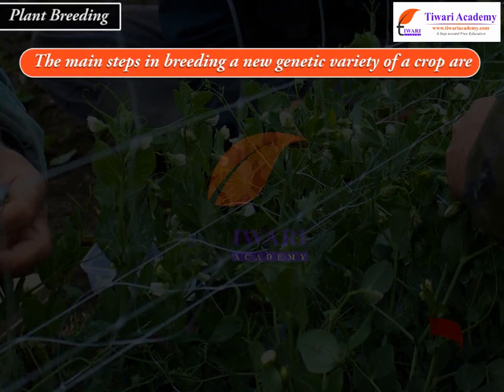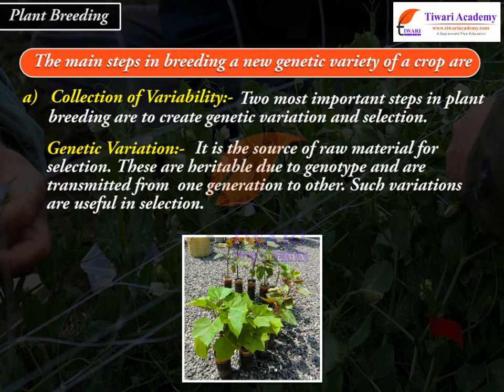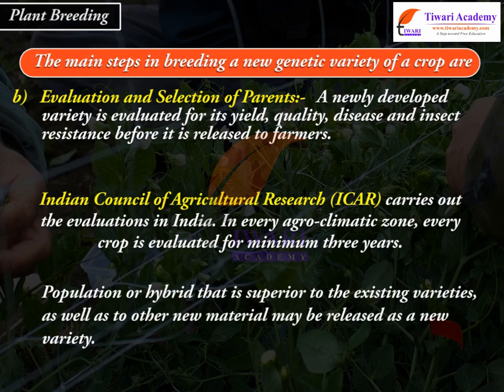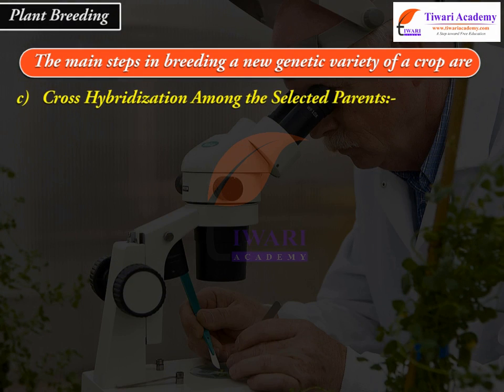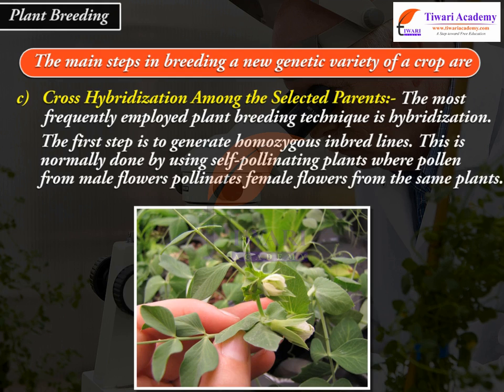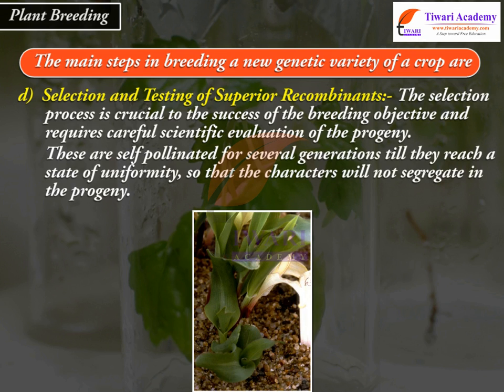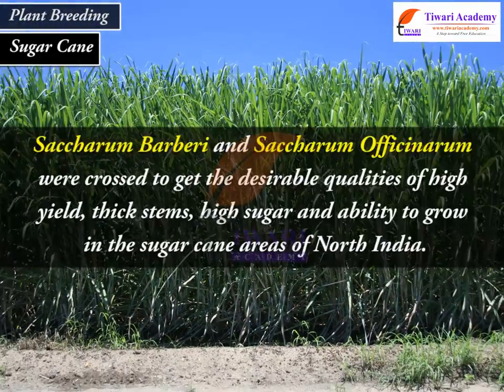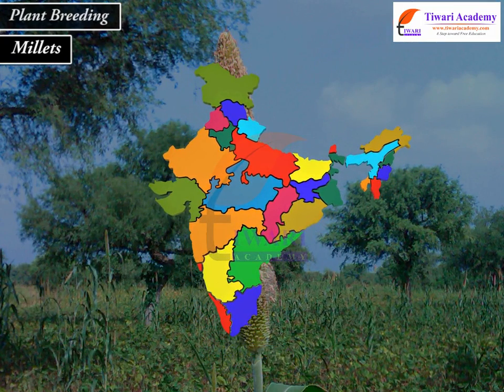Class 12 Biology Chapter 9 Strategies for Enhancement in Food Production - Plant Breeding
Class 12 Biology Chapter 9 Strategies for Enhancement in Food Production - Plant Breeding. and get all videos of solutions.